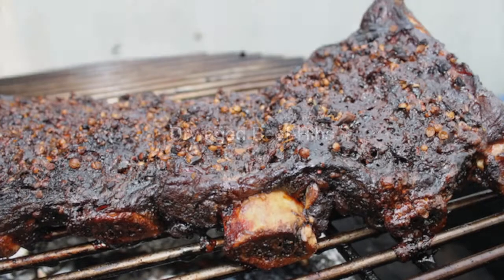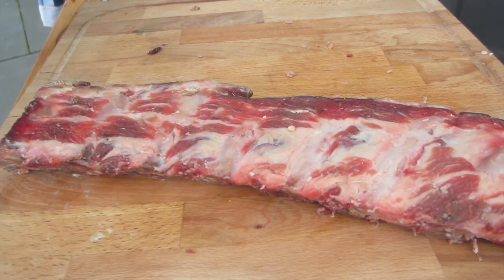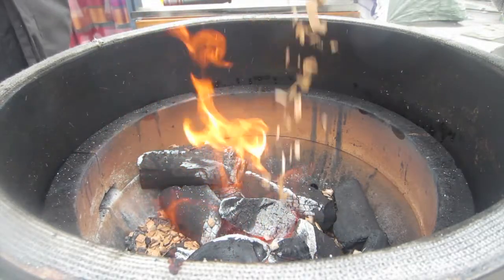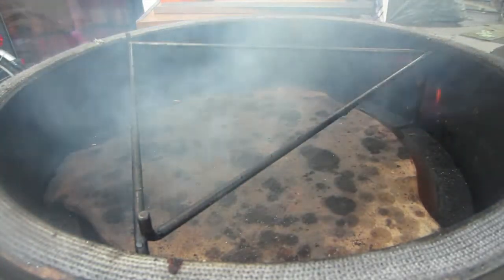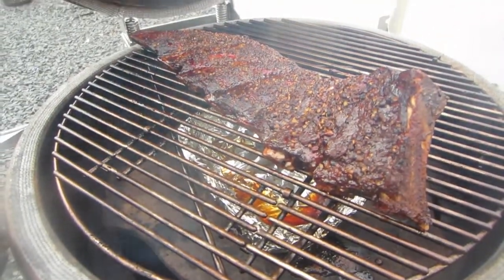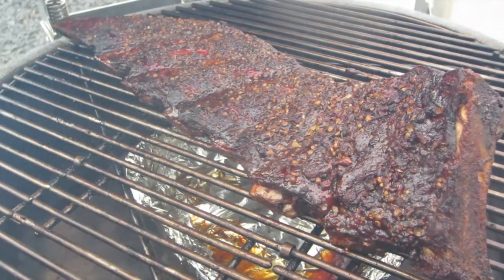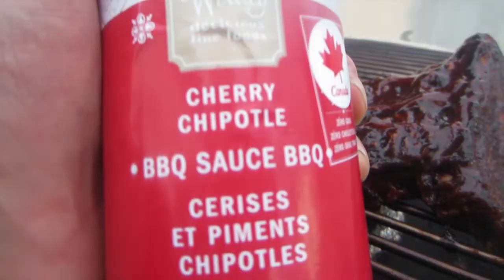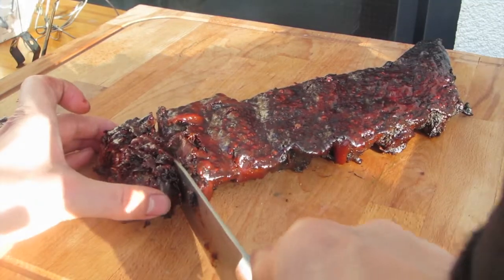Dry aged Beef Ribs - english Grill- and BBQ-recipe - 0815BBQ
Dry aged Beef Ribs Barbecue -  english Grill- and BBQ-recipe -  0815BBQ
A great recipe for Grill and Smoker.